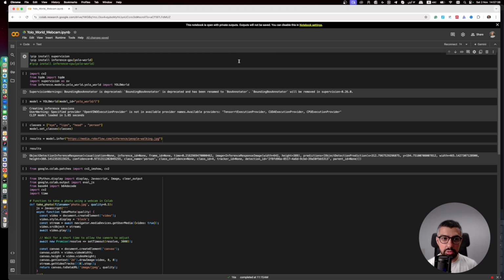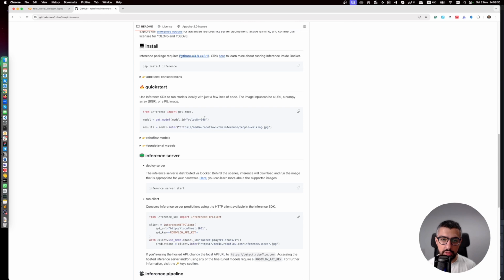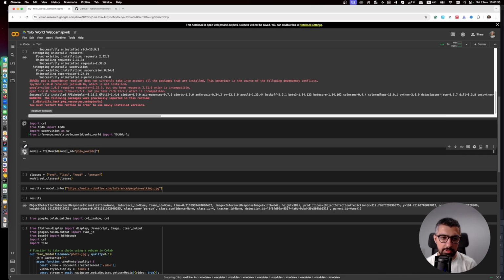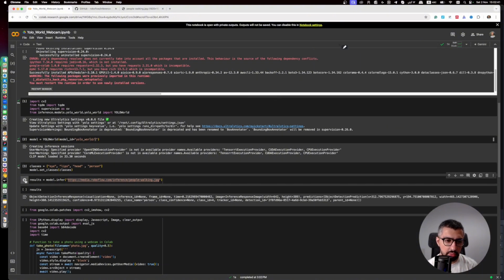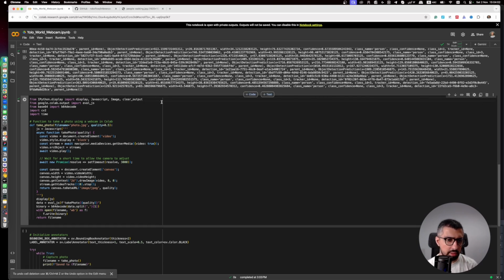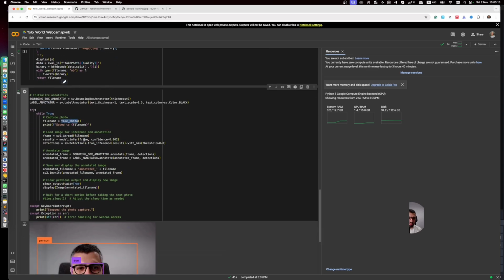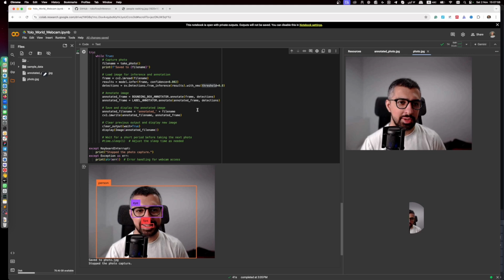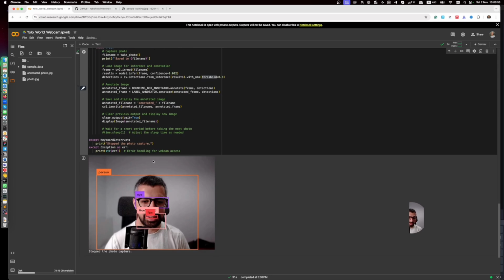I Built a Real-Time Object Detection Webcam with YOLO World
In this video I explain how to utalize YOLO-World for object detection using webcam on Google Colab.